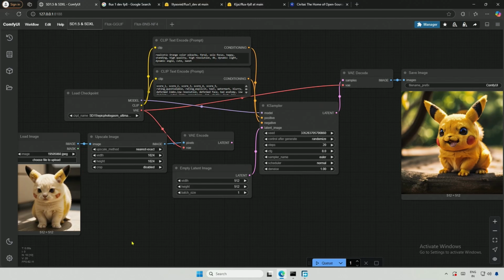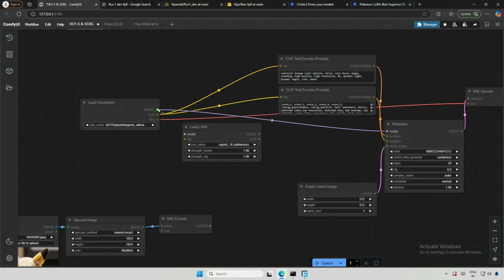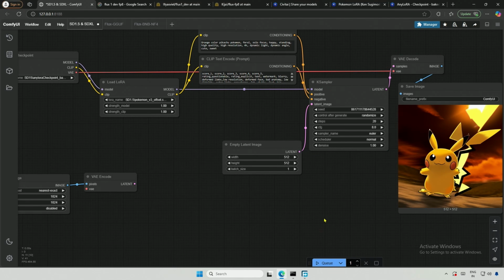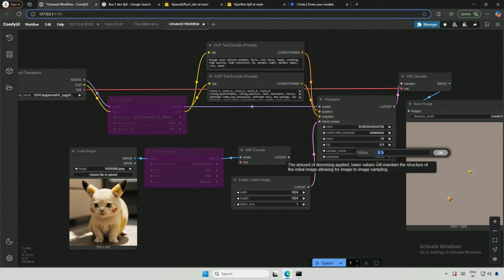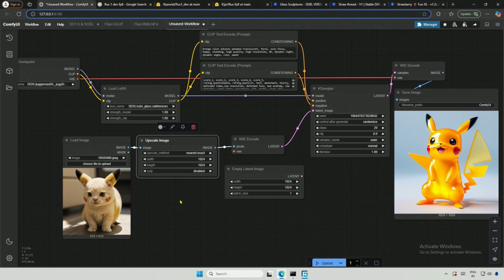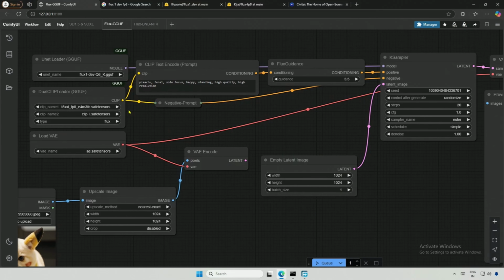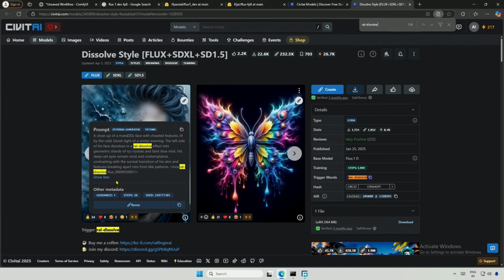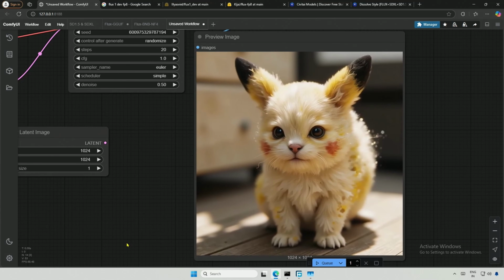Using a LoRA in Comfy UI - Stable Diffusion and Flux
🌟 Comfy UI tutorial for beginners 🌟
Generate AI images using a LoRA and a reference image in Comfy UI. Learn to use stable diffusion and flux models to generate images, Comfy UI workflow explained.

Happy creating! 🎨✨